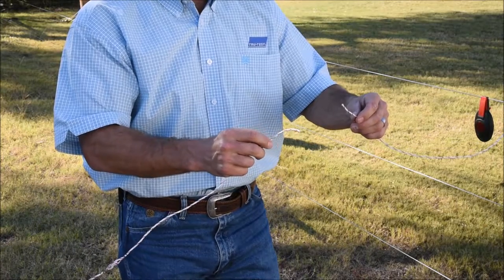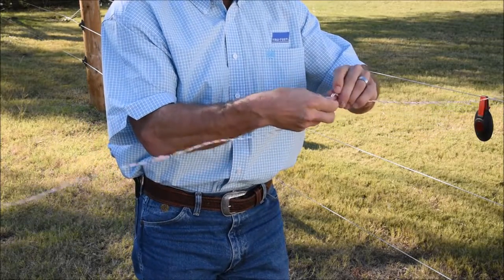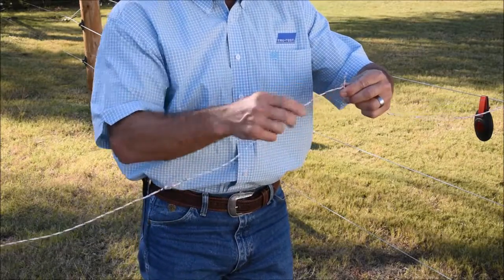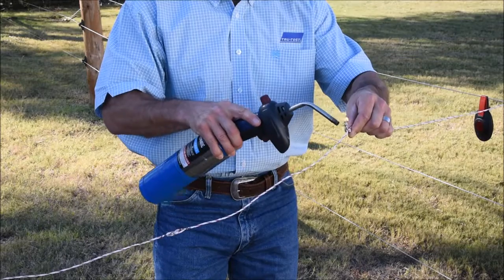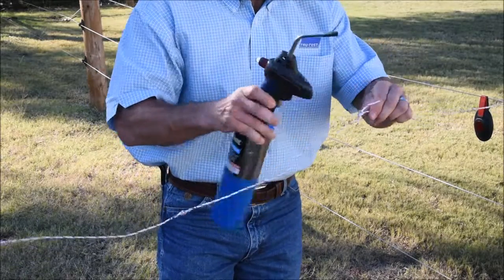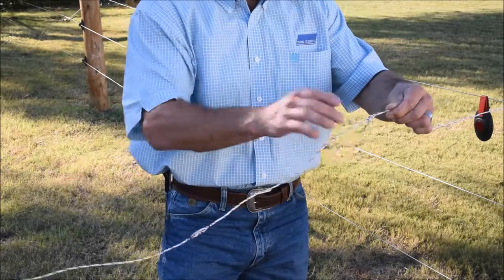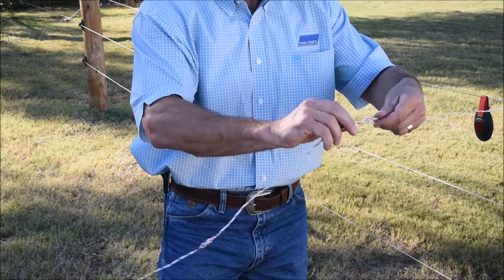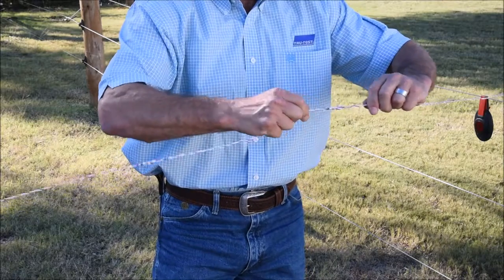The basics of connecting poliwire | Patriot